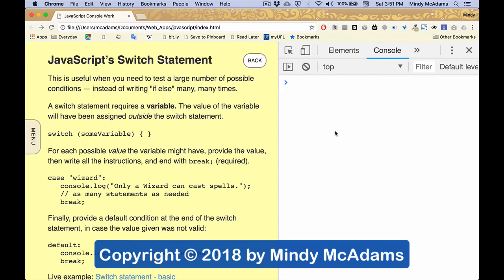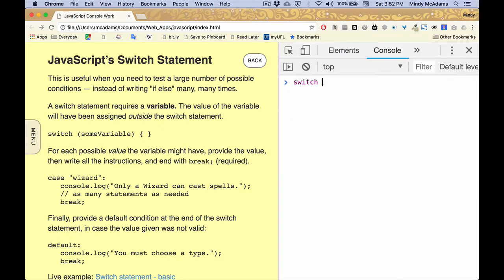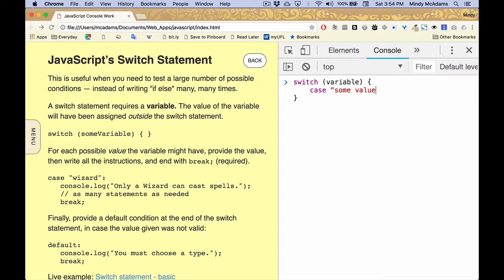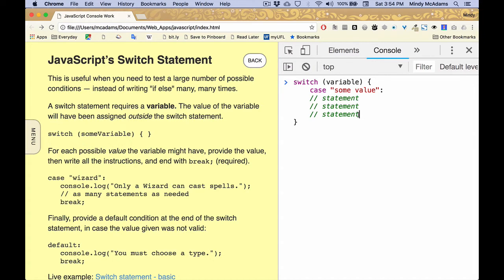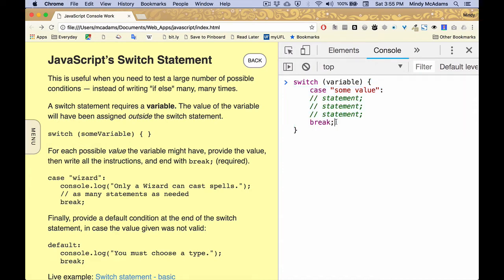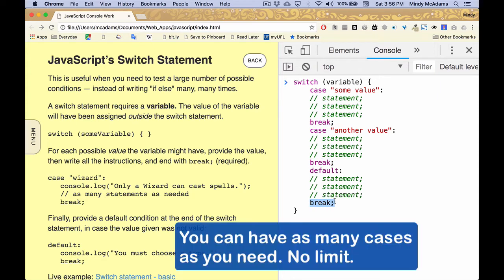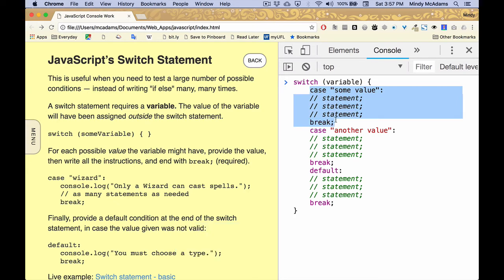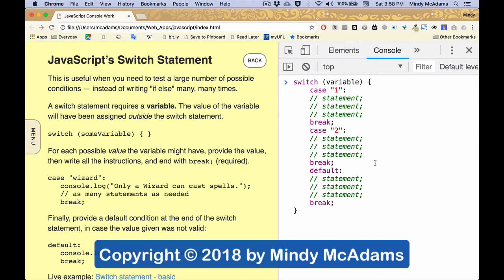js16 JavaScript's Switch Statement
The switch statement is so handy to use when we need to accommodate a lot of possible values for a variable, and we want the program to branch off in a different direction for each possible choice. It's a good replacement for if - else if - else sometimes.